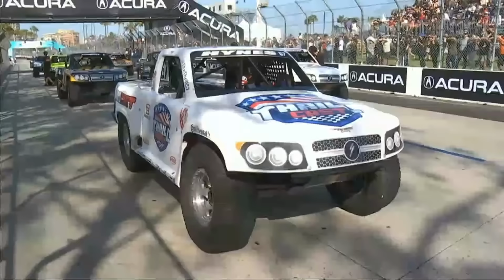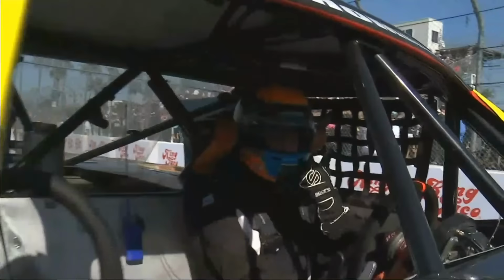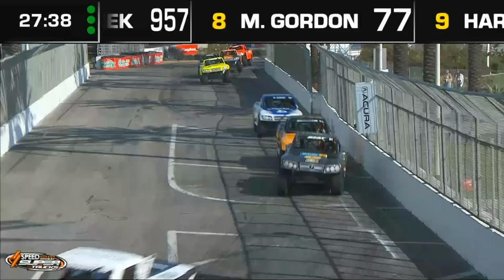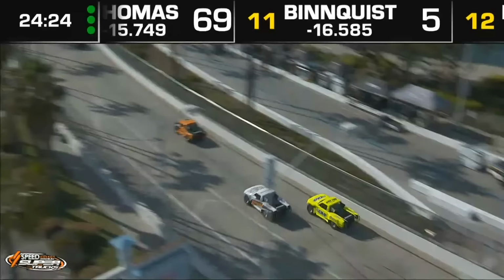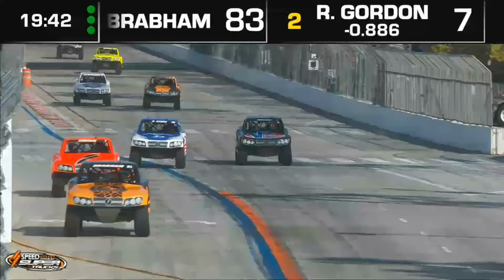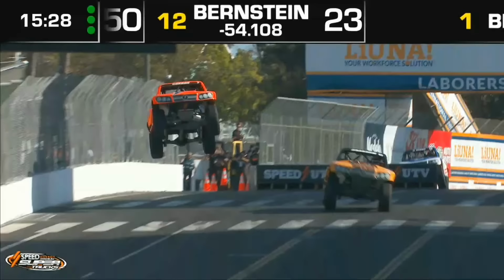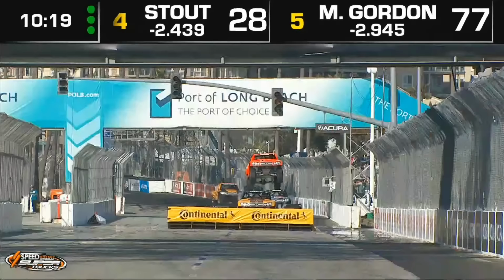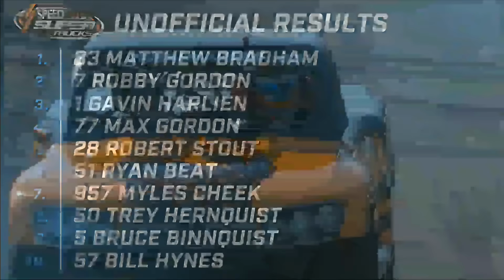2023 Long Beach Race 1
1. Bill Hynes
2. Trey Hernquist
3. Bruce Binnquist
4. Ryan Beat
5. Myles Cheek
6. Matt Brabham
7. Robert Stout
8. Max Gordon
9. Gavin Harlien
10. Robby Gordon
11. Joshua Thomas
12. Dave Bernstein